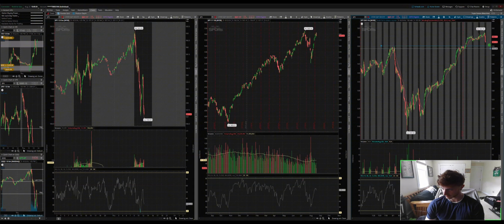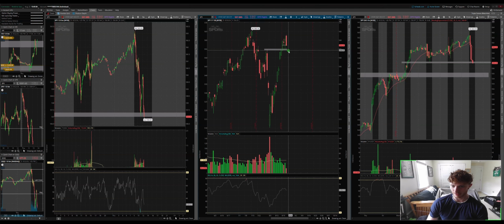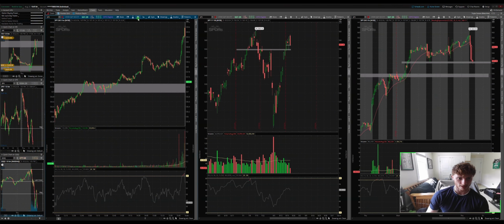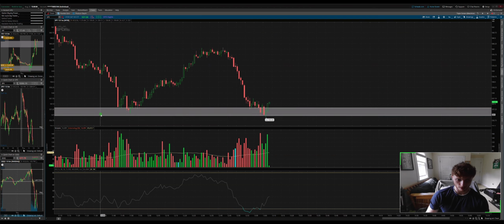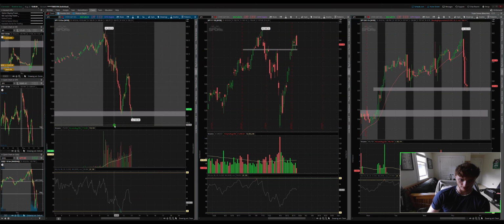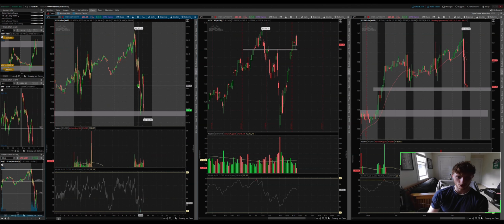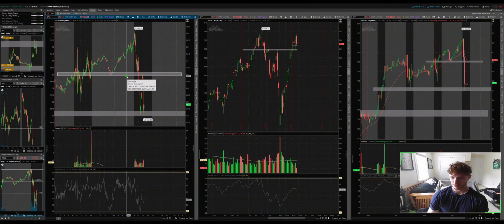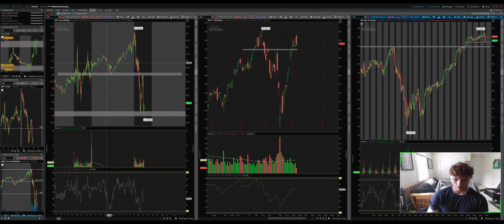How To Draw Supply And Demand Zones In The Stock Market!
In this video, I go over how I draw my supply and demand zones for $SPY in the US stock market! Enjoy! :)

Comment if you would like to see other content such as: Entrepreneur, Money, Trading, Day Trading, Small Account, Live Trading, Wealth, Dinero, B+R, Break And Retest, Trading With Me, Spy Stock, How I Trade Spy Today, Profits, Supply, Demand, How to Draw, or Stop Loss, or Loss Management!